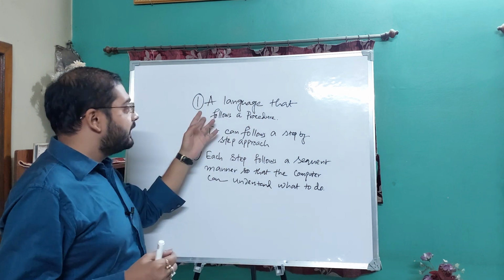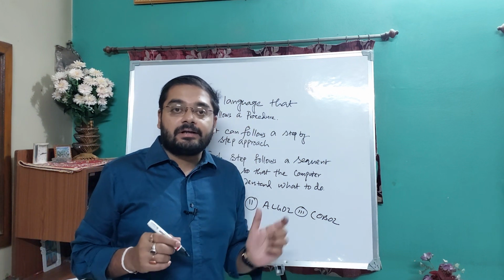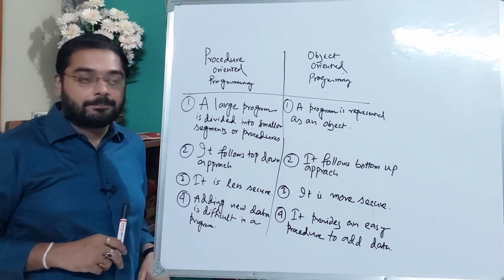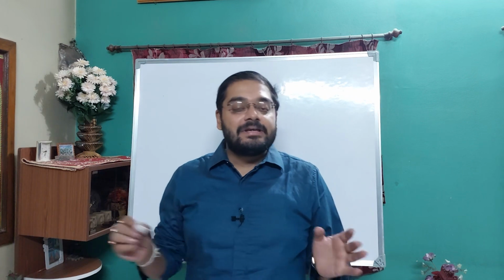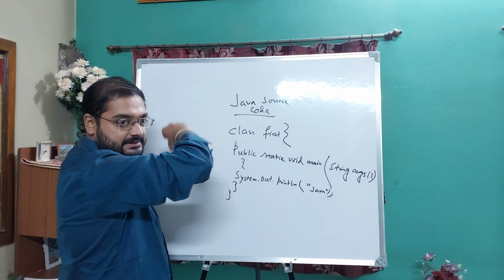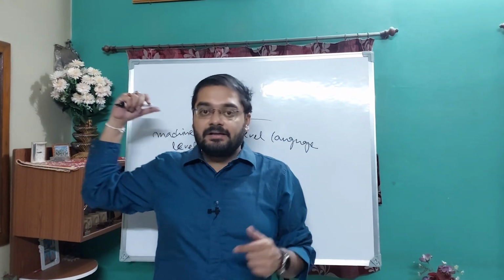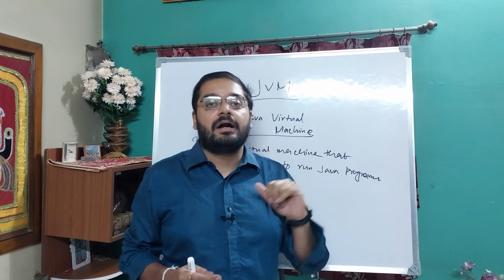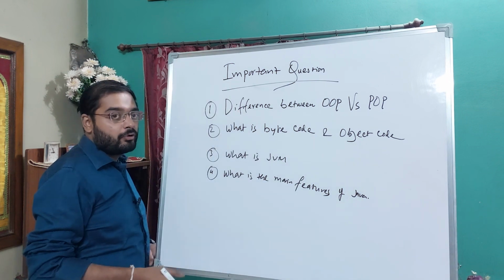Introduction to java language | Koli Computer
Audience Search:-

java lecture 1
koli computer

java
java language
introduction to java language
programming language
koli computer
java tutorial
java coding

This is the first subject based video of this channel. Here we learn a new topic i.e. Introduction to java. Java is basically an object oriented programming language.In this video we learn about basic of Java and Java programming language.